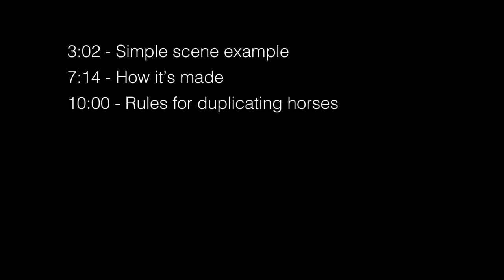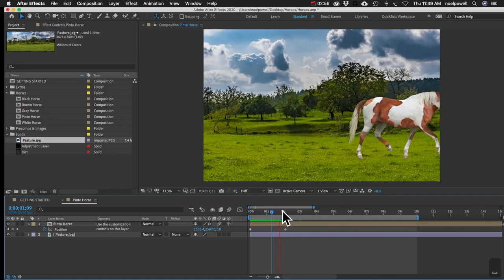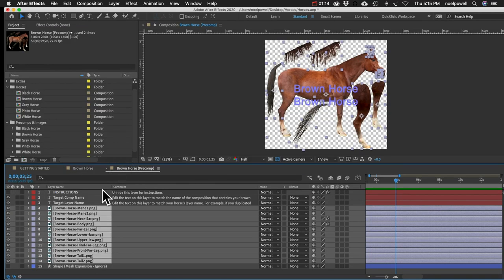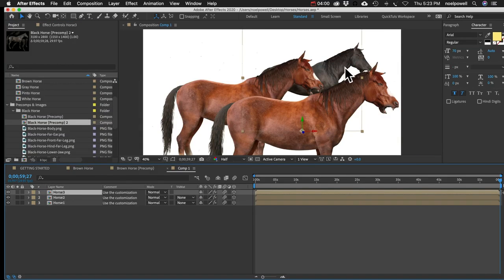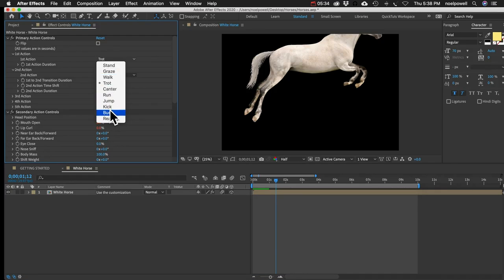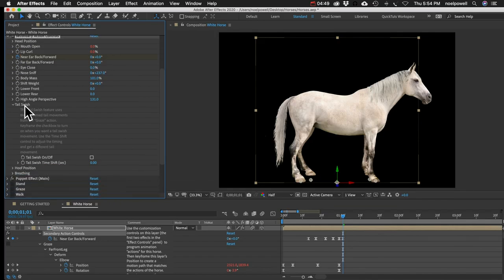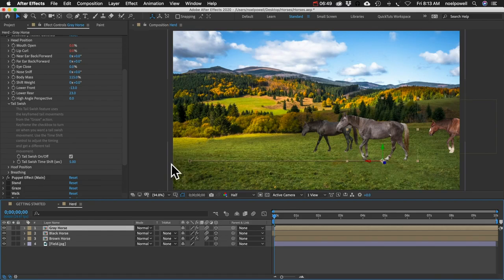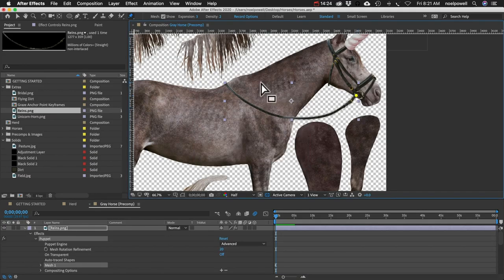Horses - After Effects Tutorial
This tutorial shows how to animate lifelike horses in Adobe After Effects, using the 'Horses' template. Find more animals at  !
The Horses template for After Effects allows you to quickly and easily create custom horse animations. Included are five 2D horse puppets of various coat colors. With the easy-to-use controls, you can “program” your horses to do almost anything (keeping a profile-view). Assign any combination of the ten “primary actions”, such as graze, gallop, or jump, and smoothly transition from action to action. Use the “secondary action” controls to animate the head, hoof positions, mouth, tail, ears, eyes, breathing and more. You can animate one horse, or create an entire herd, and insert it into your motion graphics or 3D scenes.
This template is compatible with CC 2019 and up. No plugins required. Music and 3D scenes from video are not included. Unicorn not included, but the horn is (attachable through motion-tracking of horse). Bridle and reins (but not saddle) are included. Find additional custom animal effects (part of the 'Beast' Series) at .